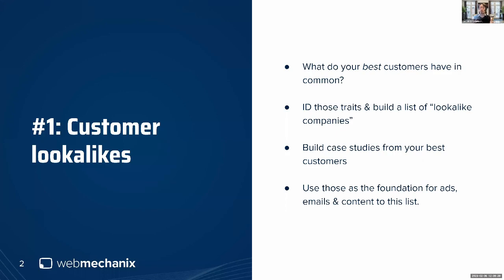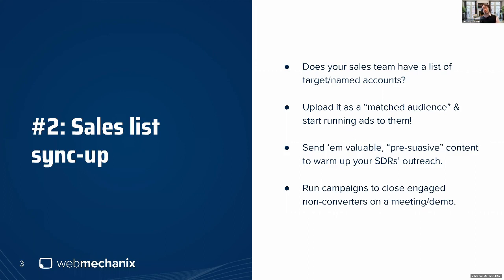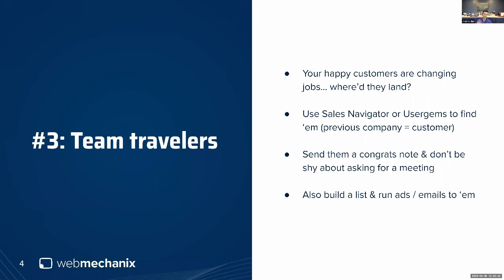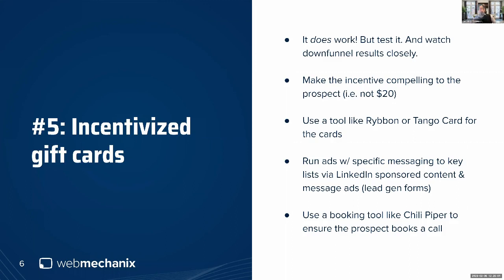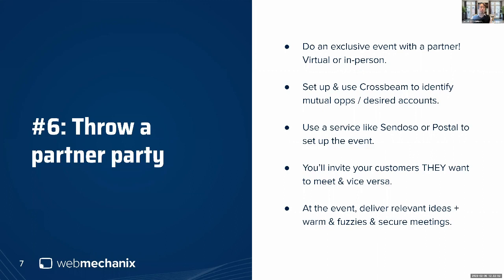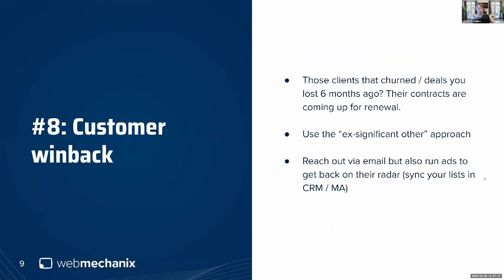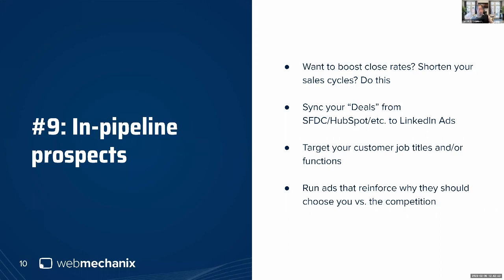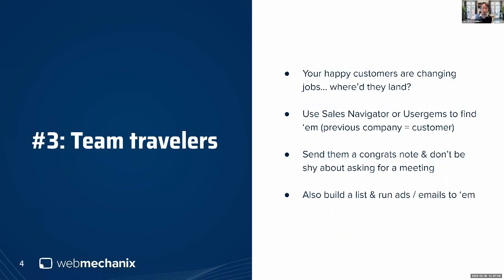TGC - The Growth Clinic - 10 tactical ABM plays to win more customers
On this week's session of The Growth Clinic, Jarrett Fleagle (Director at WebMechanix) shares his extensive knowledge of account-based marketing and what ABM strategies you can deploy in your business to win more customers in 2023.

Want to join The Growth Clinic? It's Wednesdays at 12 PM EST. You can learn more & register to attend